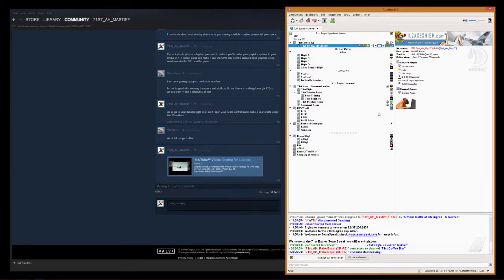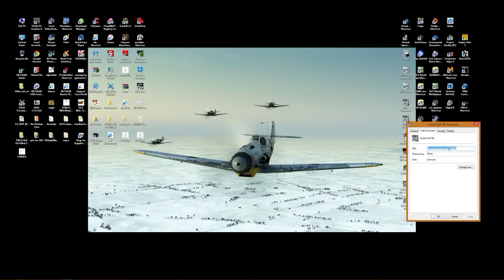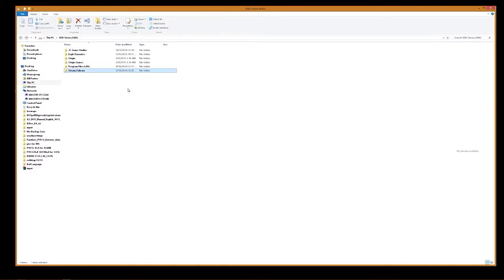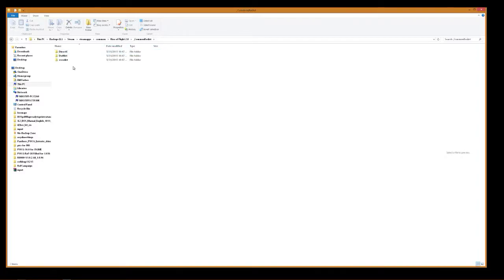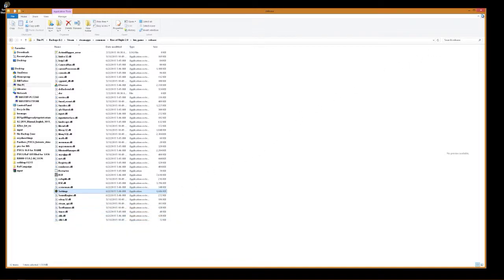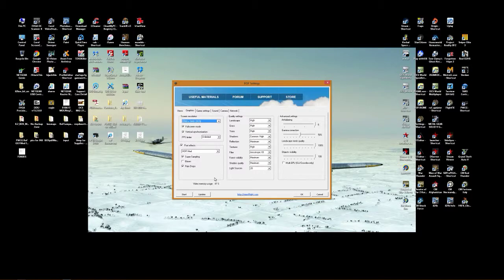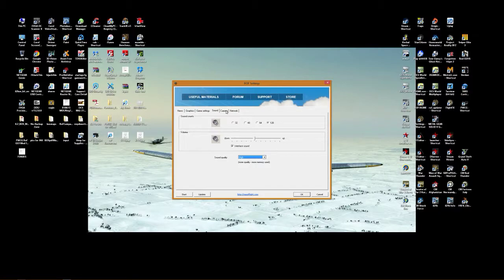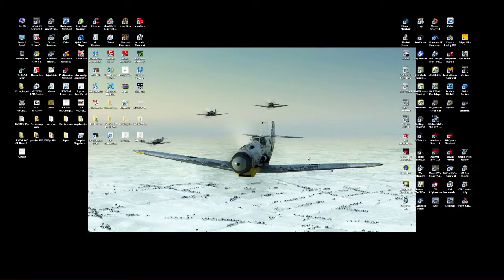Settings Launcher ROF Steam version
an attempt to walk through and locate your rof settings launcher for rise of flight steam version